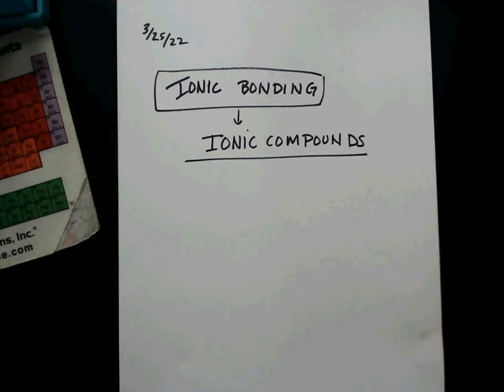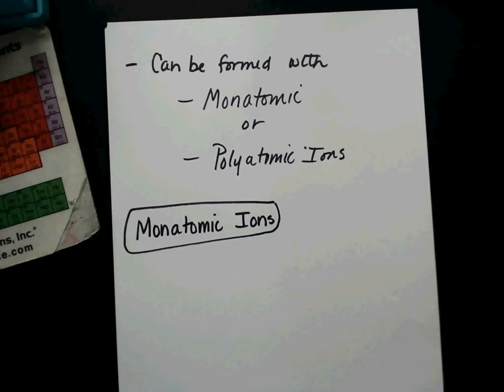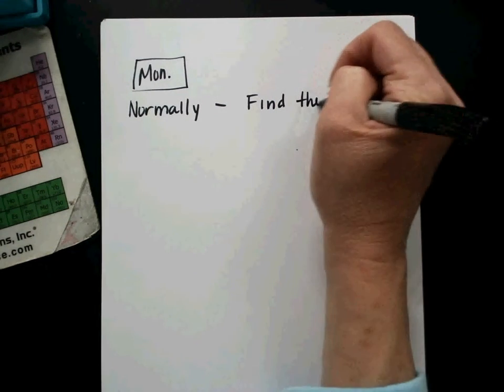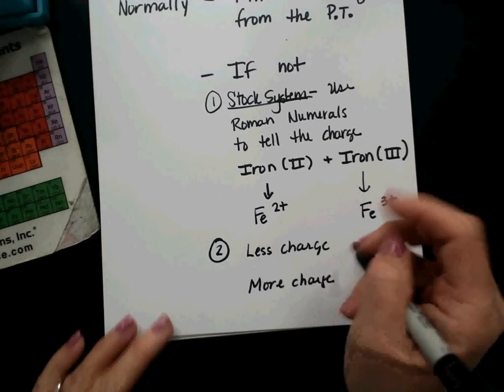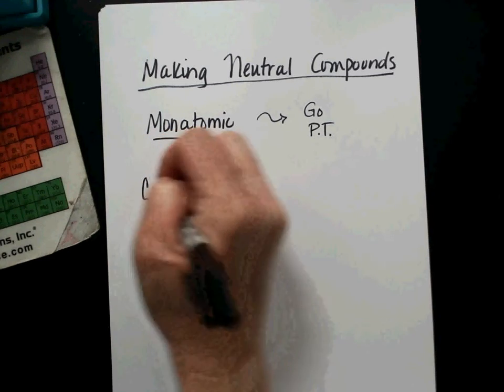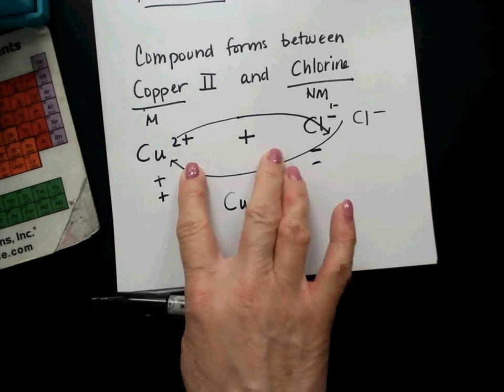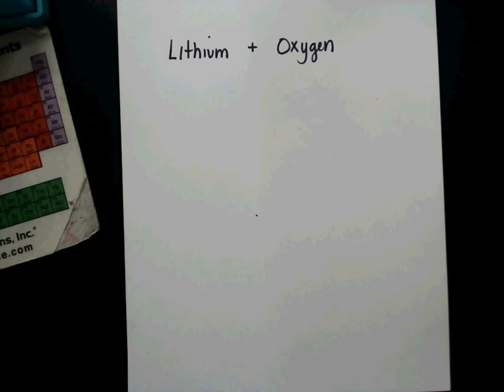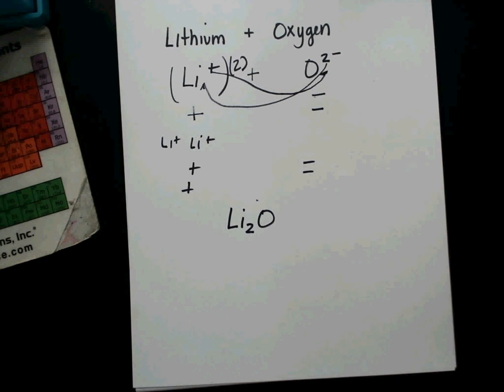Ionic compounds 1 Gem Chem